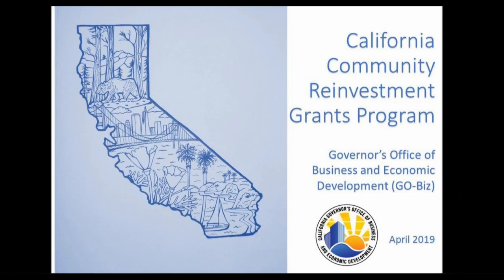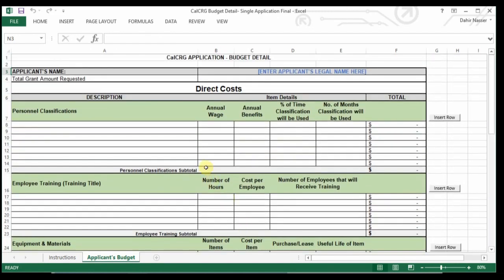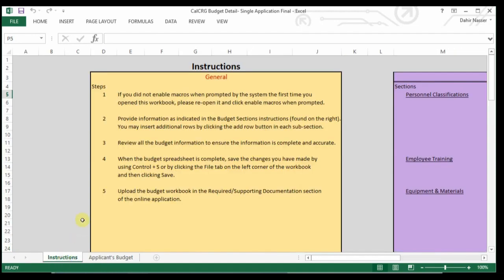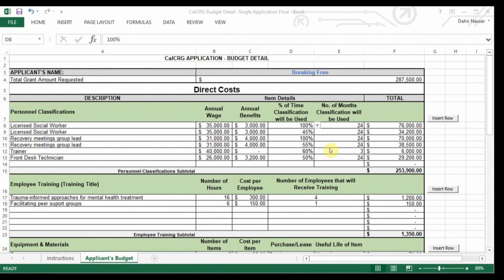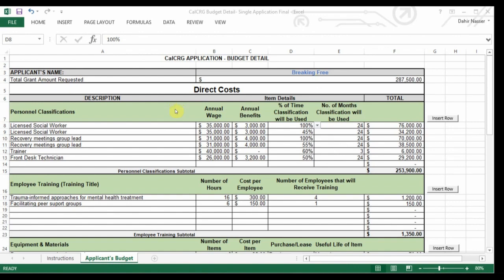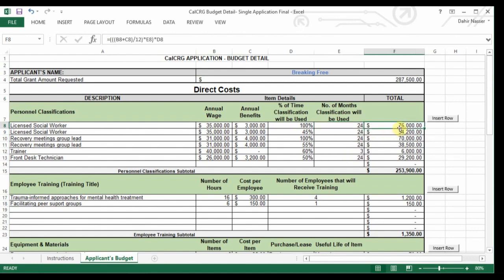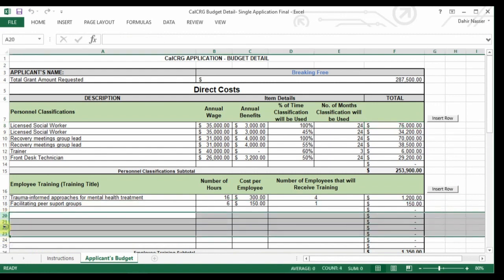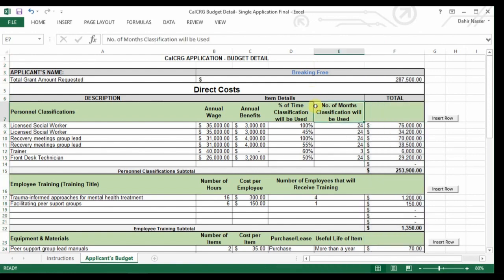Budget Spreadsheet Tutorial (Single Organization Applications)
California Community Reinvestment Grants Program Budget Spreadsheet Tutorial (Single Organization Applications)